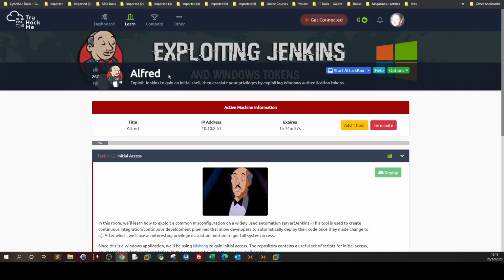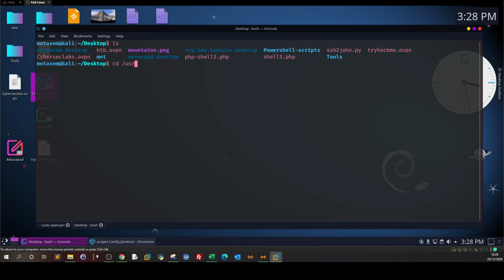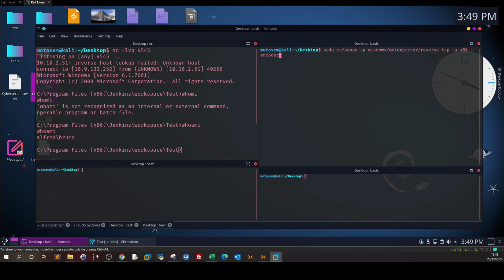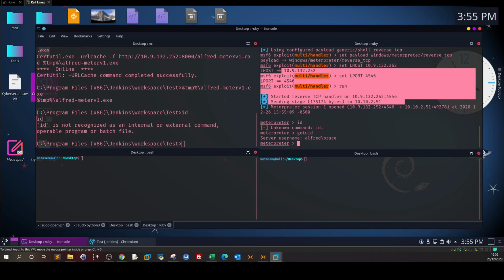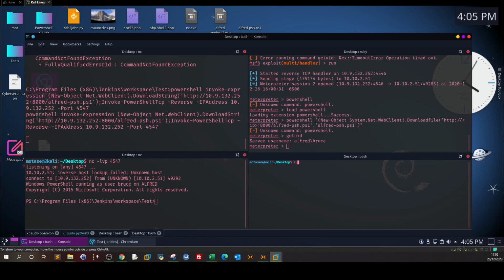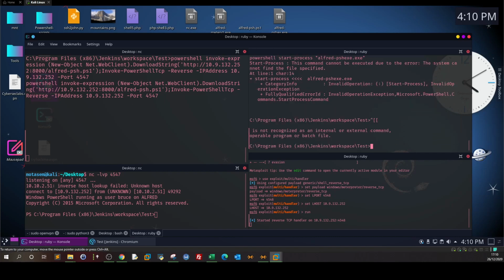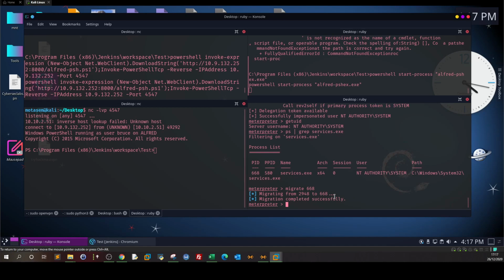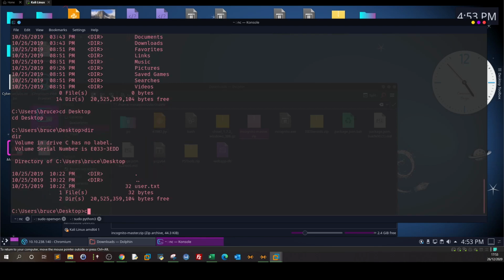TryHackMe Alfred Walkthrough | OSCP Video Course Prep | TryHackMe OSCP Path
🚀(2nd link) Cyber Security Certification Notes & Cheat Sheets
This video is a walkthrough of the "Alfred" machine on TryHackMe, part of the Offensive Security pathway. The presenter demonstrates how to exploit the machine and perform privilege escalation using various techniques.
Writeup
0:00 Introduction to TryHackMe Alfred Machine
0:12 Overview of Offensive Security Pathway
0:39 Organized Playlist for OSV Pathway Challenges
1:28 Starting the Alfred Machine
1:40 Ports and Services on the Alfred Machine
2:22 Exploring the Web Servers on Ports 80 and 8080
3:02 Jenkins Admin Panel and Exploitation
3:39 Using Default Credentials to Access Jenkins
4:06 Exploiting Jenkins for Reverse Shell
5:02 Executing Commands in Jenkins Build Configuration
5:28 Setting Up Netcat for Reverse Shell
7:06 Preparing the Jenkins Command for Netcat Download
8:42 Executing the Command to Download Netcat
9:13 Opening a Netcat Listener
10:09 Establishing the First Reverse Shell
11:09 Splitting Terminals for Multiple Reverse Shells
12:06 Creating a Payload with Metasploit
14:01 Downloading and Executing the Metasploit Payload
17:04 Setting Up a Meterpreter Listener
18:03 Establishing a Meterpreter Reverse Shell
19:11 Using PowerShell for a Reverse Shell
20:31 Creating a PowerShell Payload
23:58 Establishing the Third Shell with PowerShell
24:25 Comparing Methods: Netcat vs. PowerShell
25:48 Preparing an Encoded Metasploit Payload
28:14 Downloading and Running the PowerShell Payload
29:34 Establishing the Fourth Reverse Shell